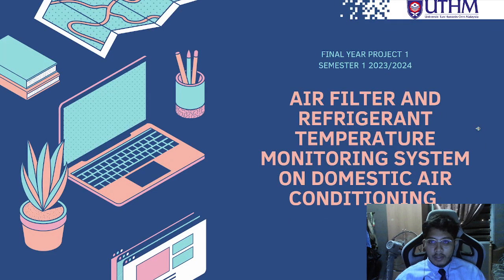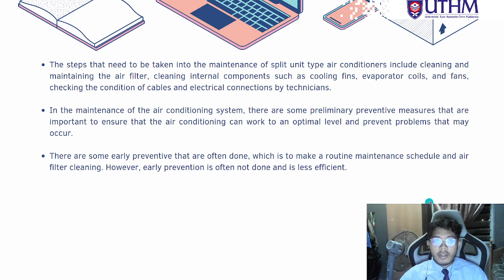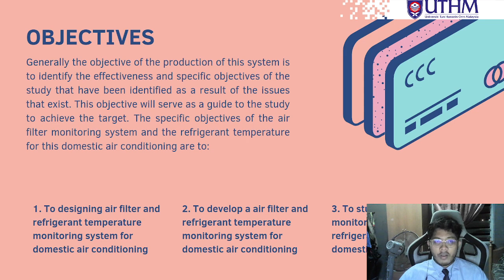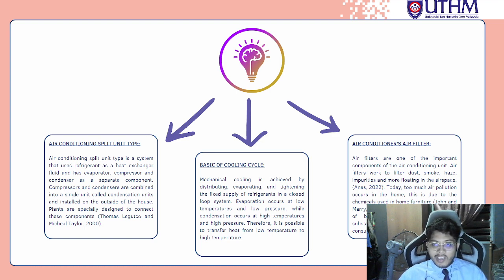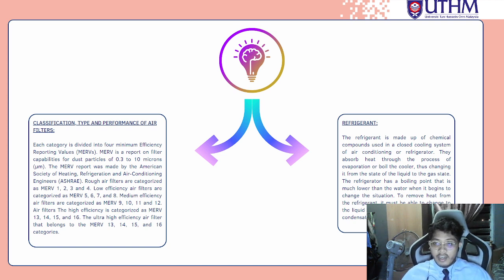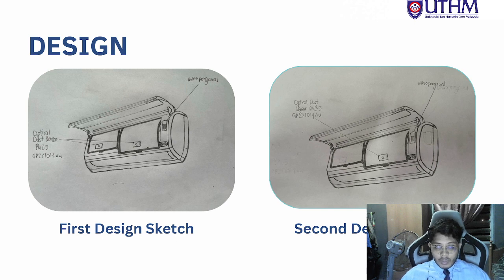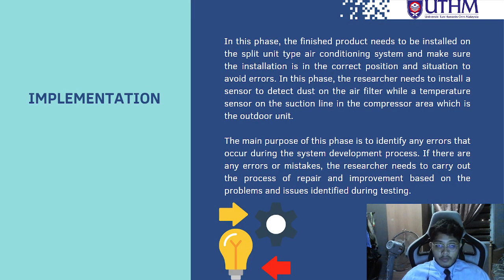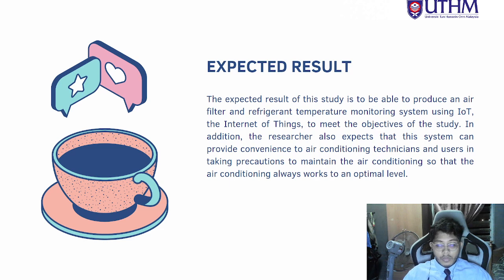AIR FILTER AND REFRIGERANT TEMPERATURE MONITORING SYSTEM ON DOMESTIC AIR CONDITIONING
PEMBENTANGAN AKHIR PROJEK SARJANA MUDA 1

SARJANA MUDA PENDIDIKAN TEKNIKAL DAN VOKASIONAL (PENYAMANAN UDARA DAN PENYEJUKBEKUAN)
FAKULTI PENDIDIKAN TEKNIKAL DAN VOKASIONAL

MUHAMMAD ZA'IM BIN MOHD ZAKI
CB200012
TAHUN 3 SEMESTER 2
SESI 2023/2024